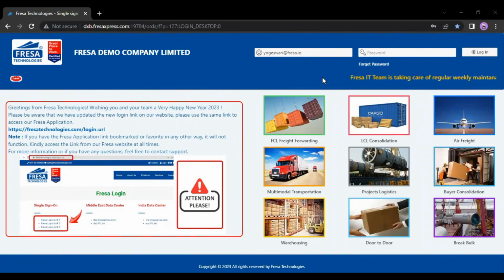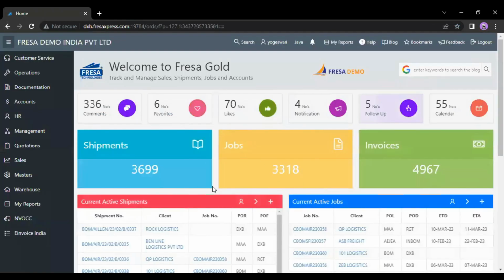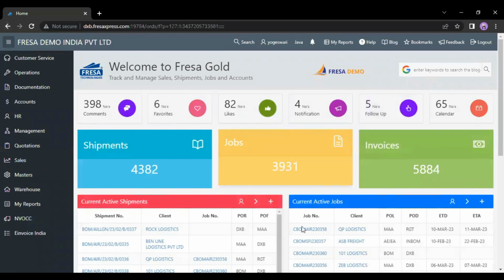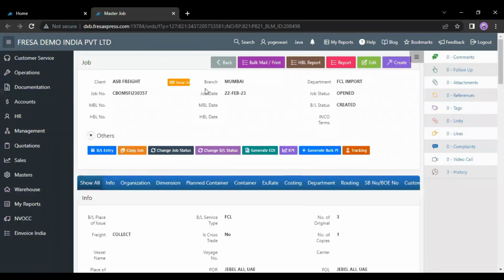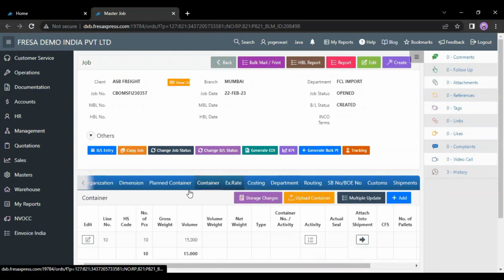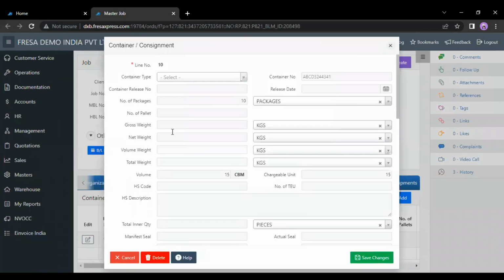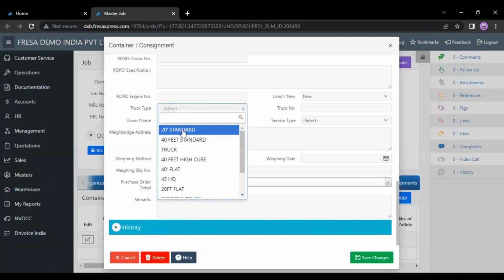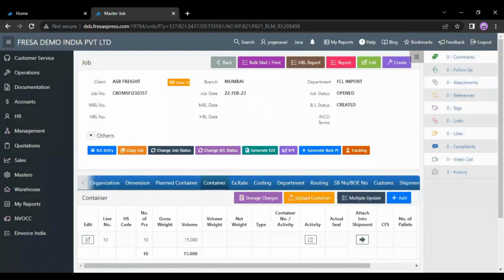How To Add Truck Details in Job/Shipment page in Fresa Application